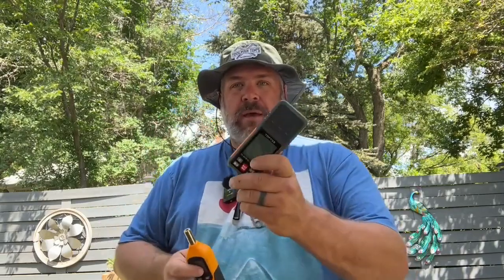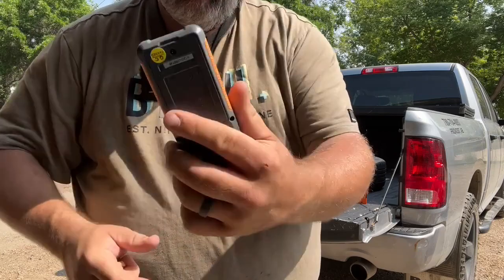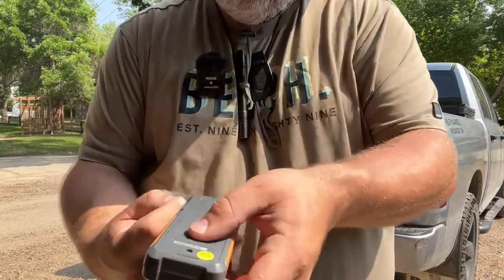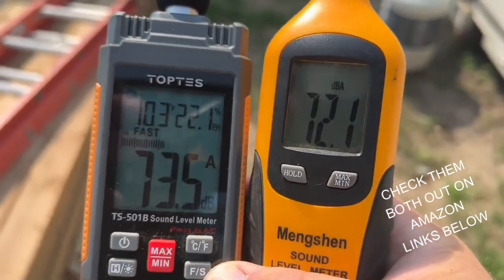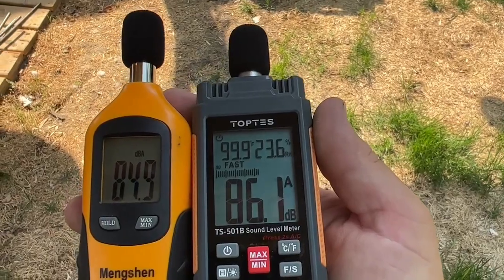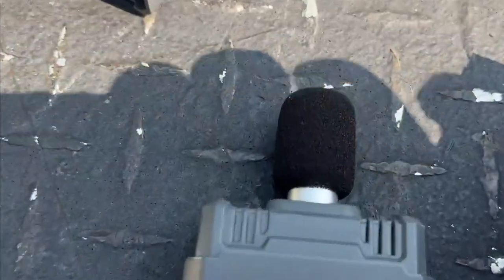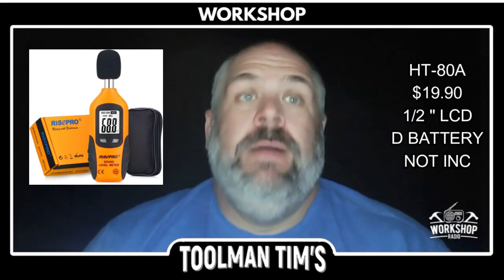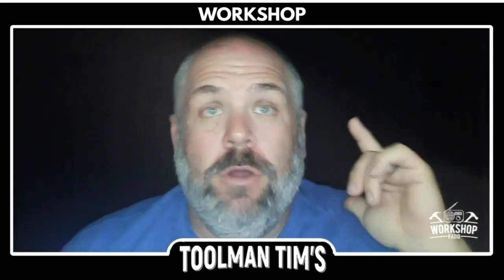How GOOD is this inexpensive amazon SOUND meter? REALLY. SOUND TEST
inexpensive amazon sound meter is a surprisingly quick sound meter and its inexpensive price tag but better features  put it above the even cheaper sound meter i already got off amazon

TOPTES SOUND METER

Even cheaper Mengshen Sound Meter

102 Central Ave Ste 10699
Sweet Grass, MT
59484

‘Toolman Tim’
Provost, Alberta
T0B3S0
Canada